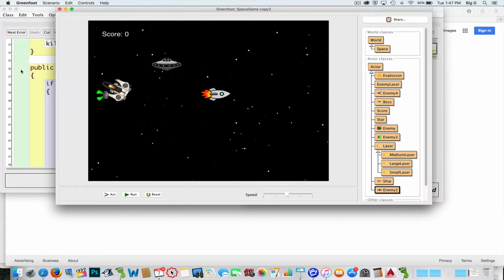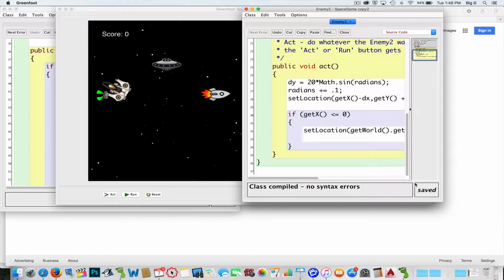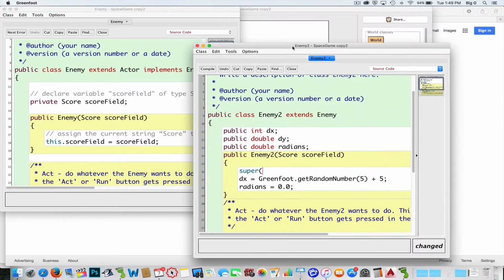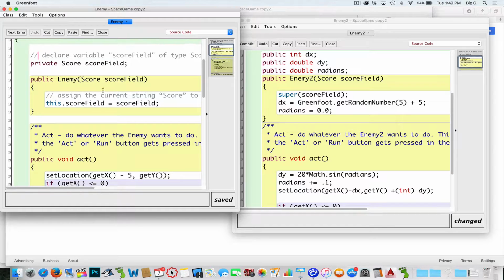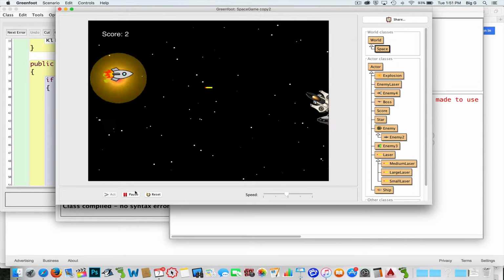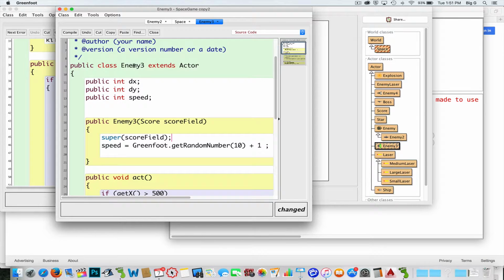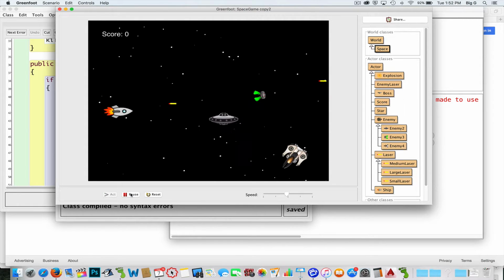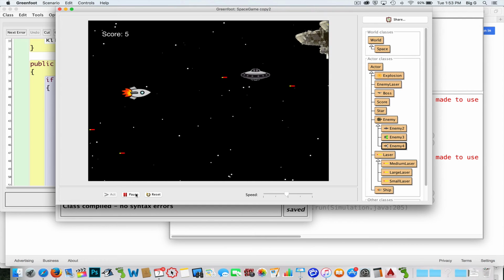Attack Patterns 2